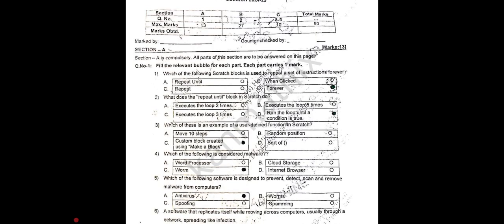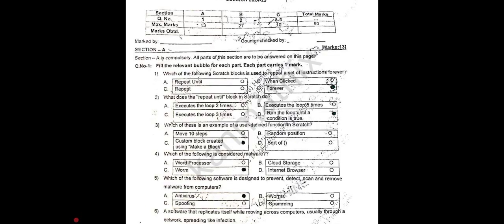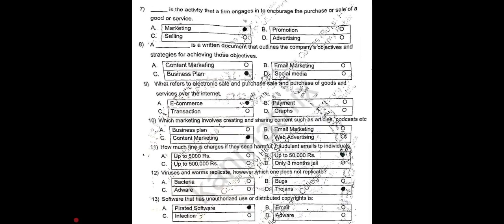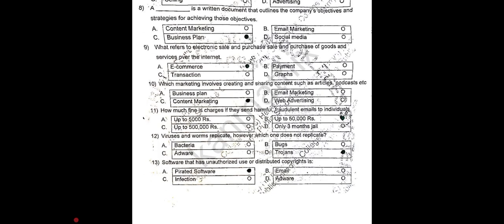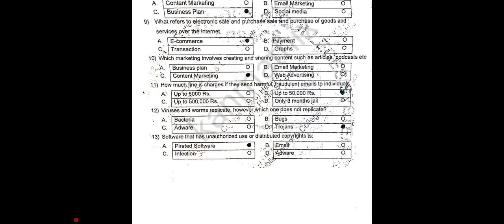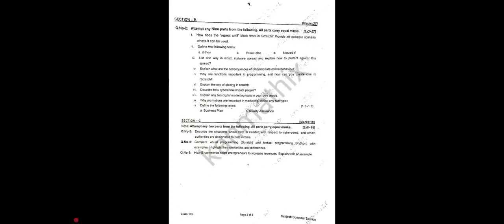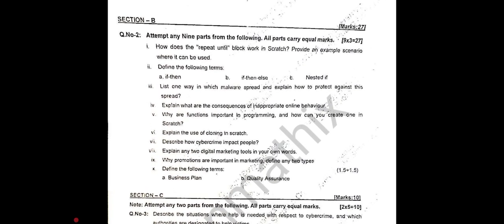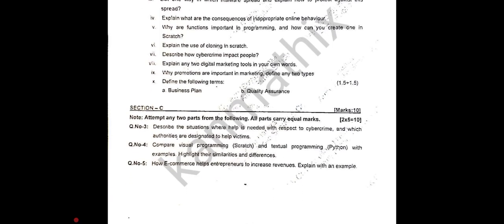Answer key 🔑 Aps computer paper 2025 class 8| objective & subjective complete